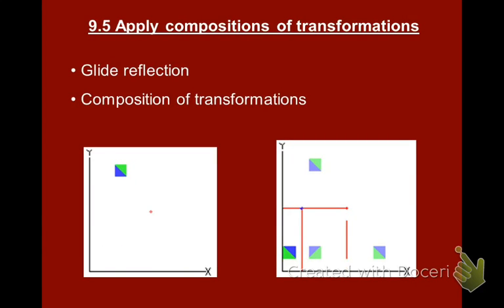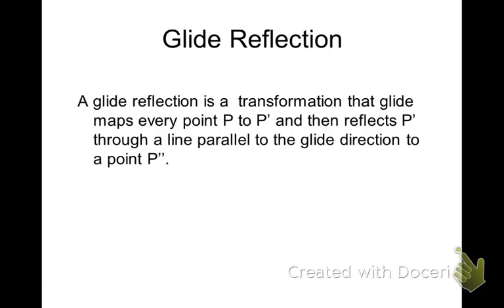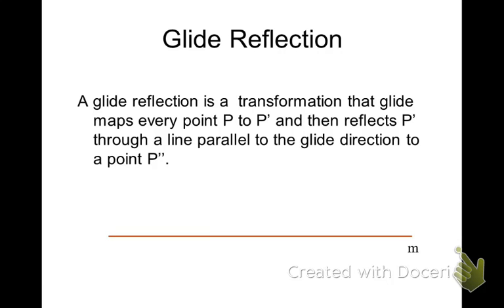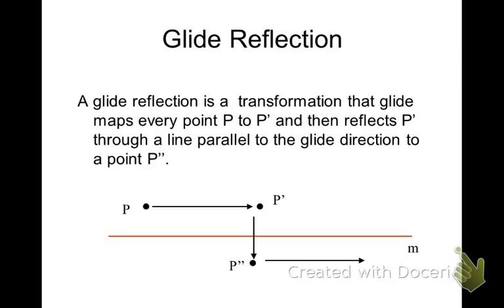9.5 glide reflection